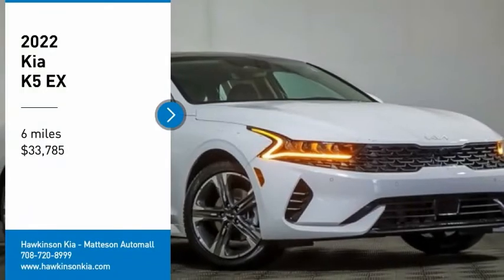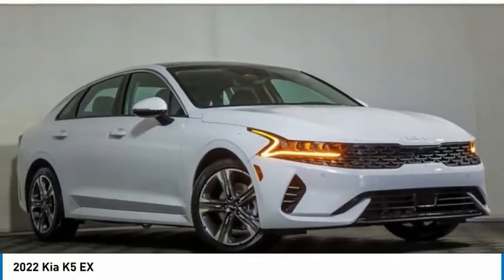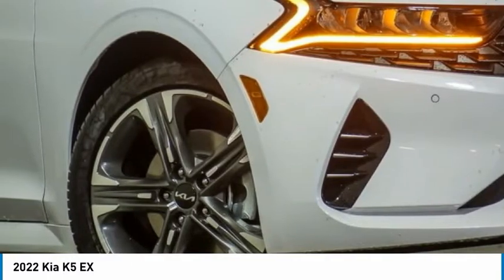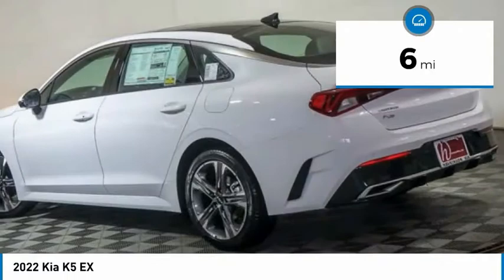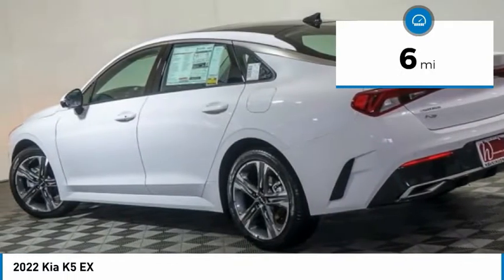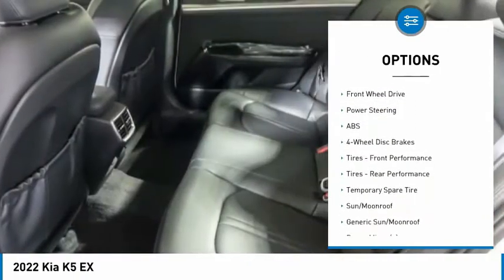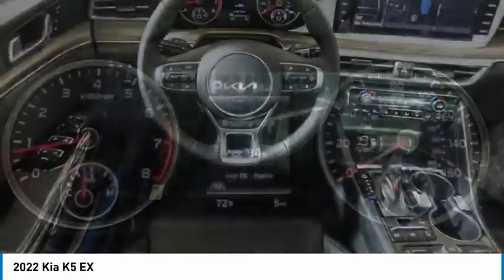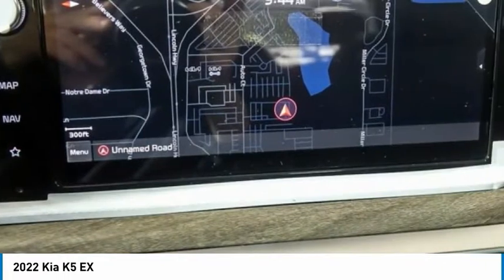2022 Kia K5 K10533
2022 Kia K5 EX

*** 1 YEAR COMPLEMENTARY MAINTENANCE INCLUDED *** Glacial White Pearl 2022 Kia K5 EX FWD 8-Speed Automatic I4Recent Arrival! 27/37 City/Highway MPG